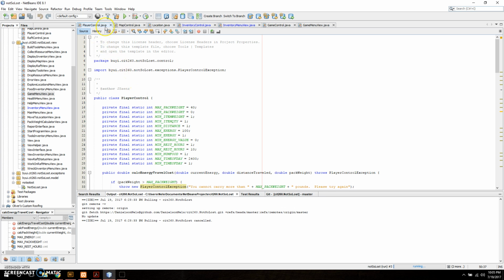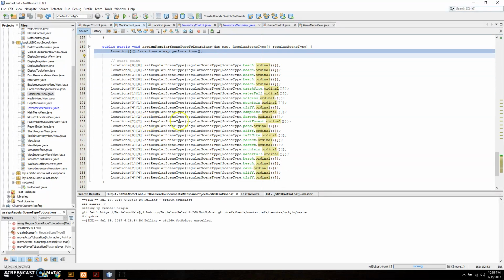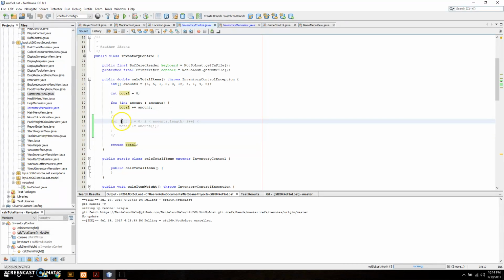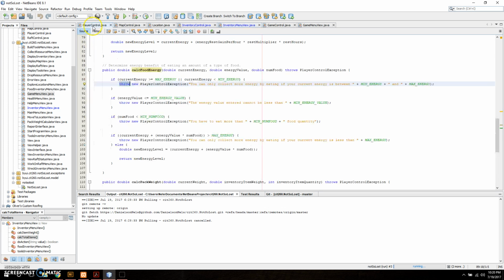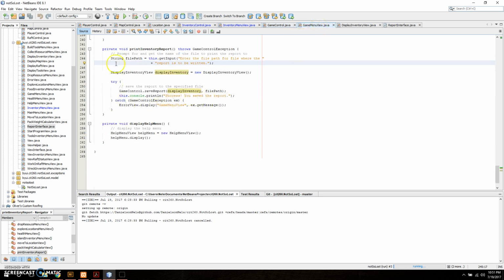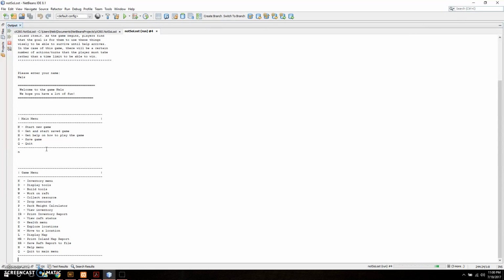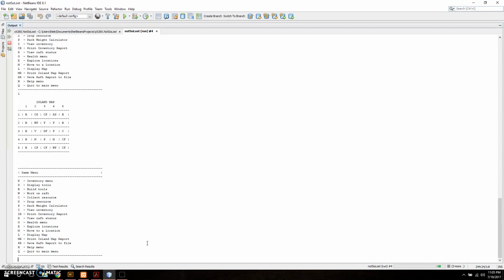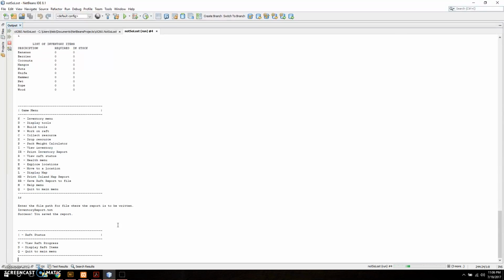CIT 260 Final Individual Presentation